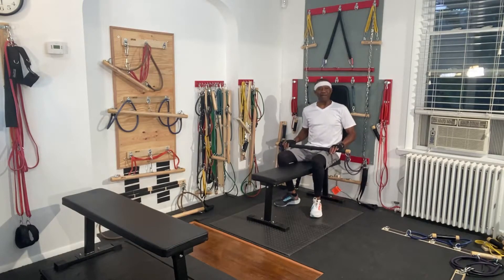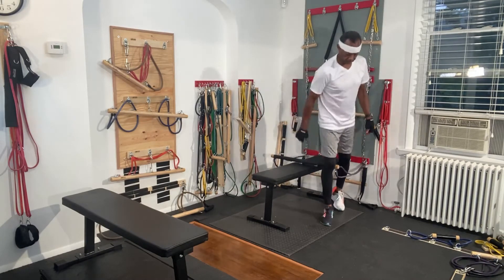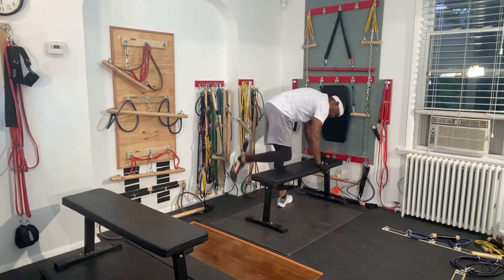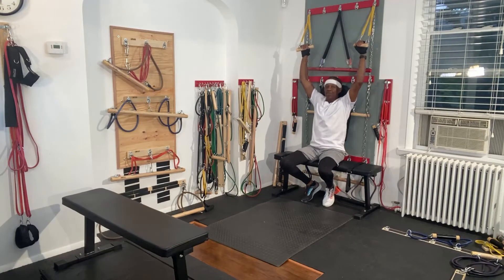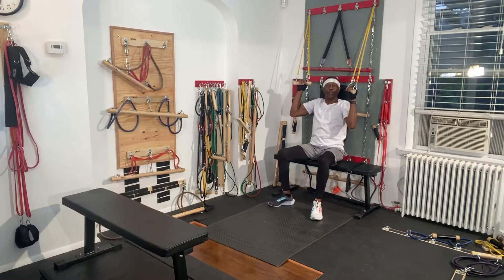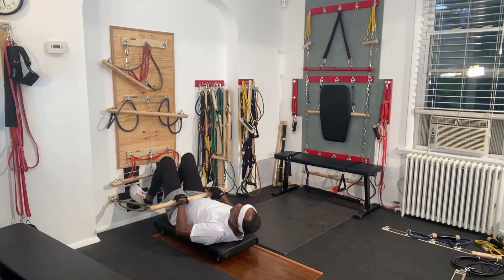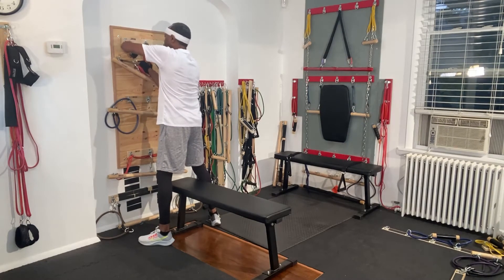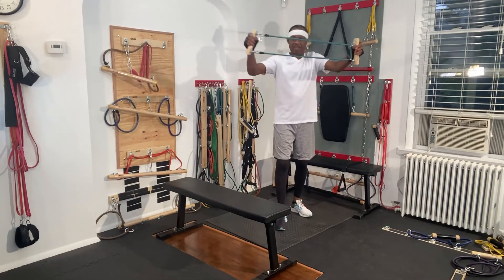Resistance Band Daily Workout Using the Latch Bar Exercise System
The incredible LW500 Latch Bar Exercise System is just amazing. Don't just take my word for it, try it out you might find that you like it! Create your home gym with the LW500 Latchbar System wall mount  or use portable to go!

During this 43 minute demonstration workout I  begin with a bench press  then I review several other exercise using the same set up. Included in this video is a review of the Latchbar assisted sit up and crunch. Workout in the privacy of your own home with the LW500 Latch Bar Exercise System.

View more than 300 Latch Bar Exercise System video workouts free on my YouTube channel.

LW